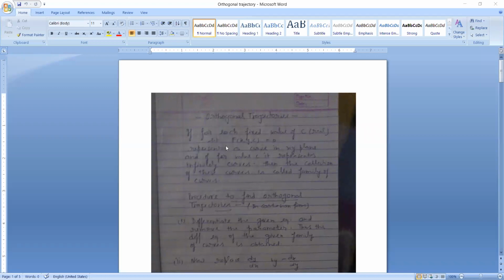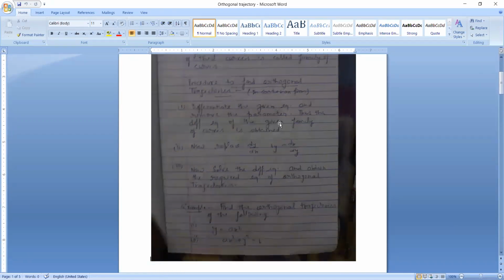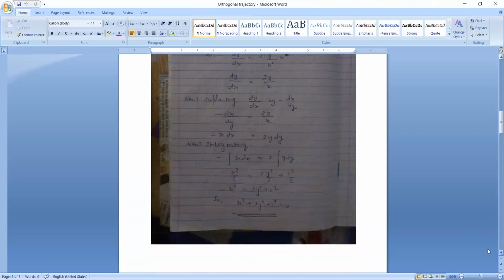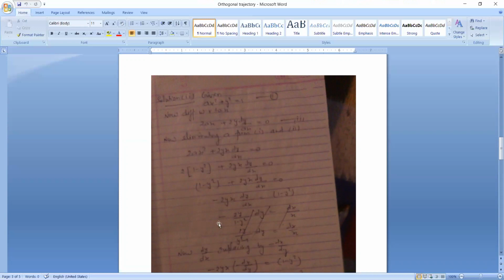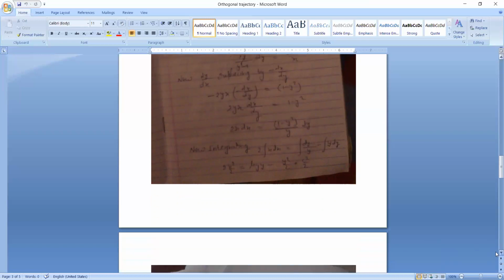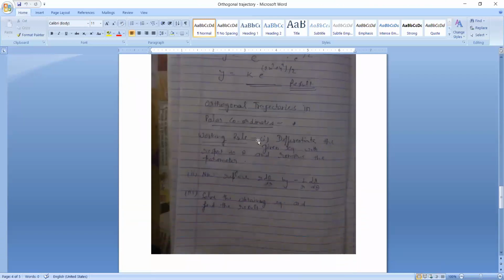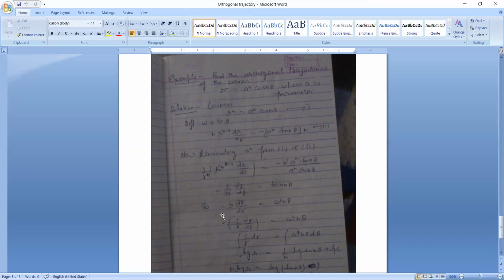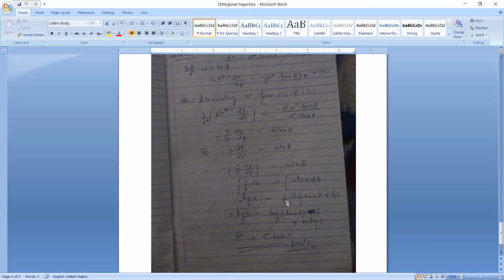orthogonal trajectory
Faculty name - Jvn Dr Surendra Kumar Srivastava
Dept. of science
topic- Orthogonal trajectory
course- Differential equation
programme- B.Sc/B.Sc-B.Ed IV sem PCM